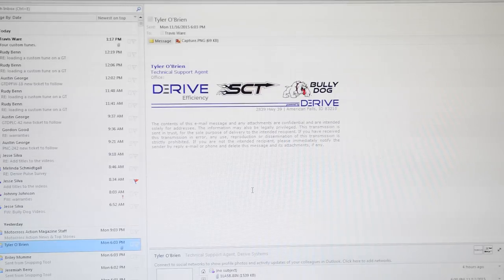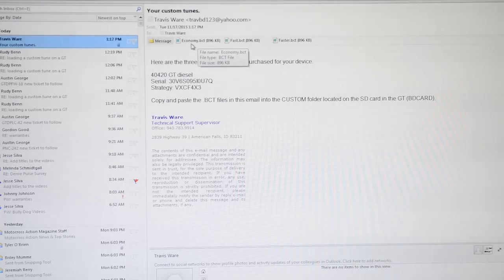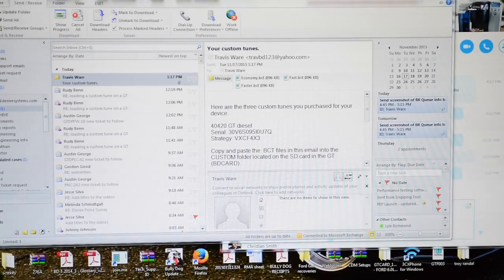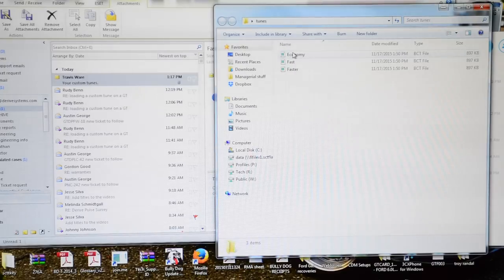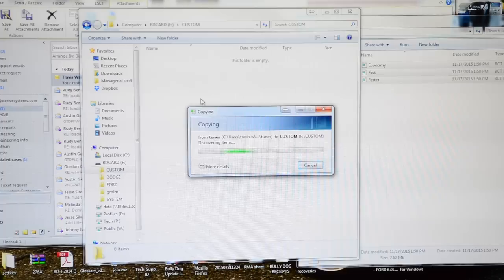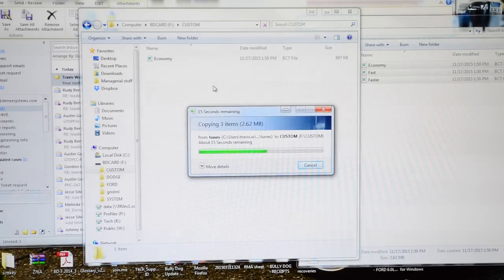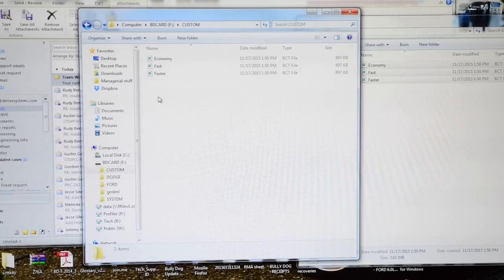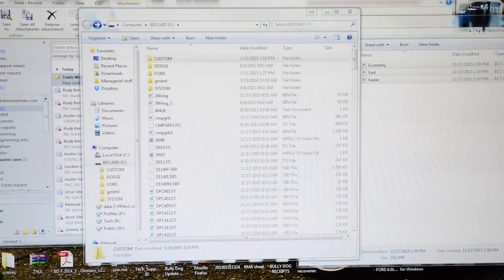How to load custom tunes to a Bully Dog GT tuner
This video will explain and walk through loading custom tunes onto a GT tuner.
The steps are the same for all GT devices, whether gas, or diesel.